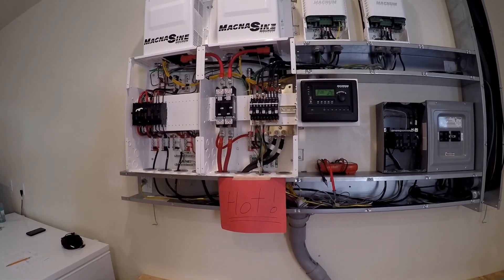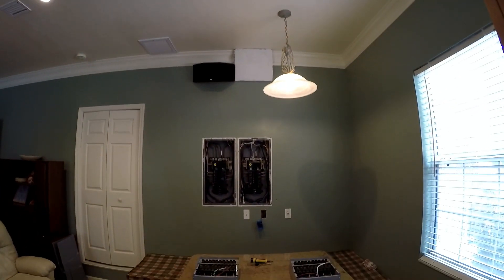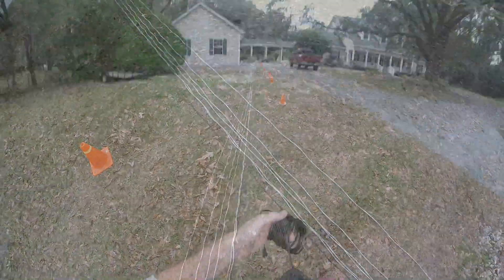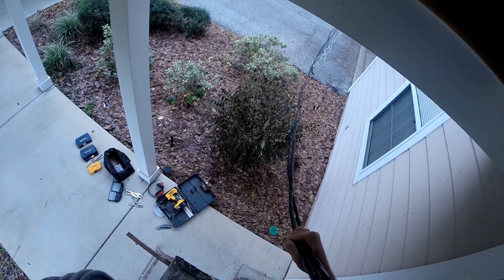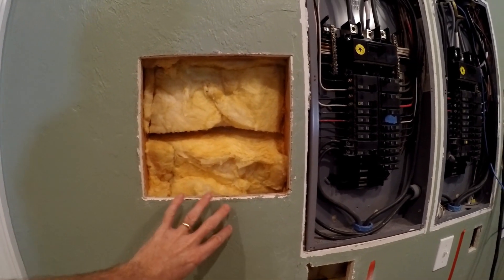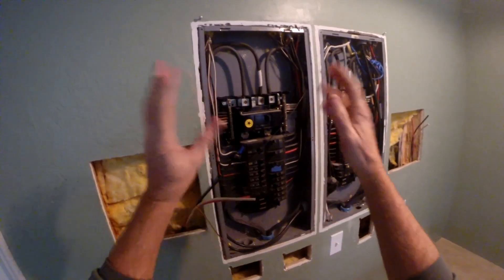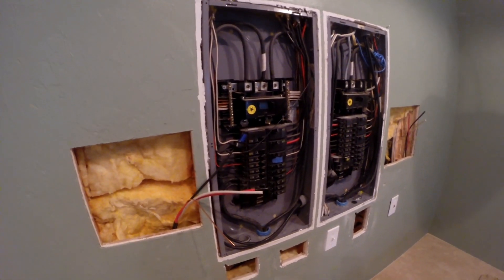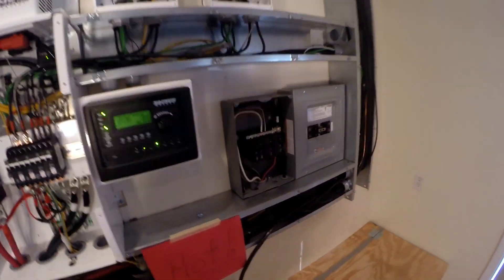Off Grid Solar #37: Pulling Wire and Initial Test